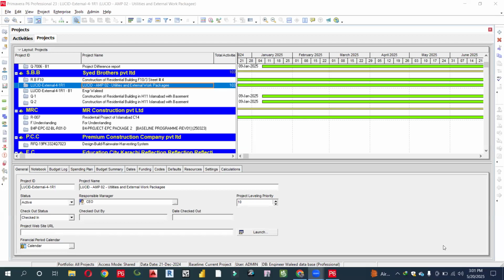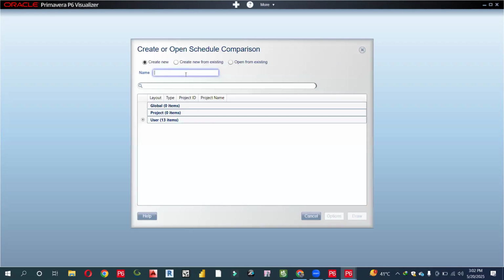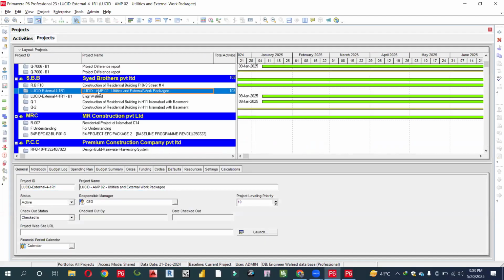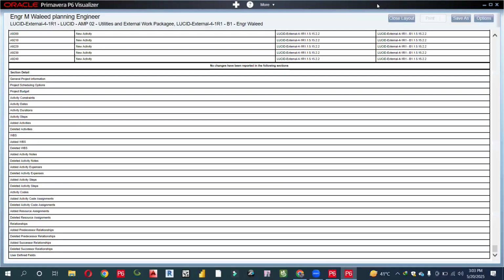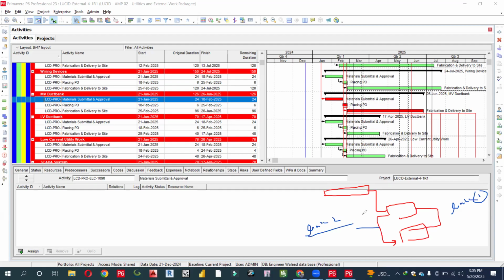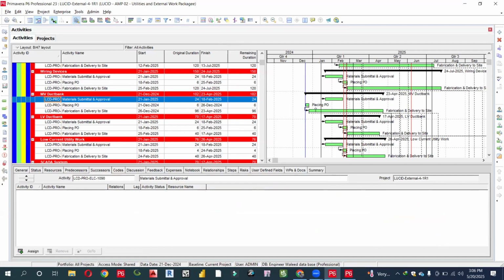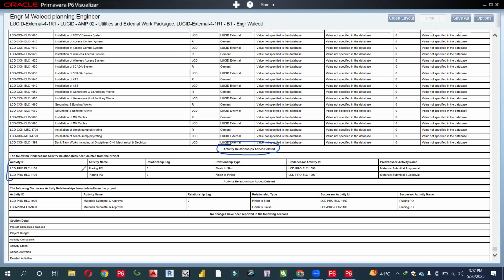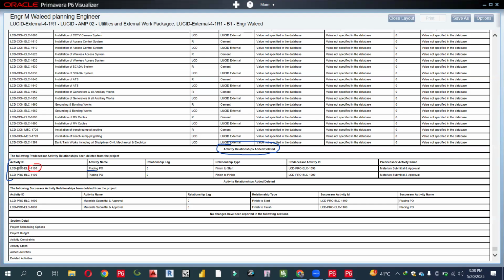Difference Report in schedule for project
How to check if make any changes in schedule